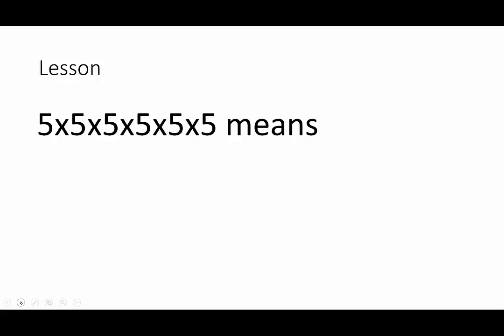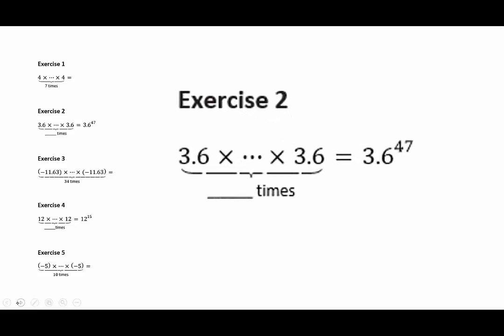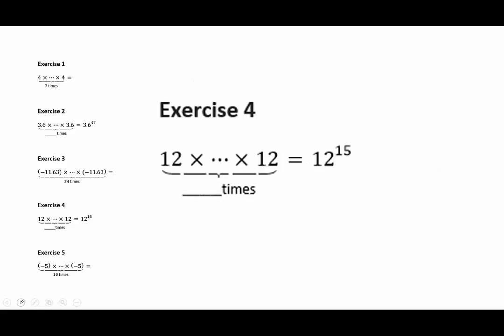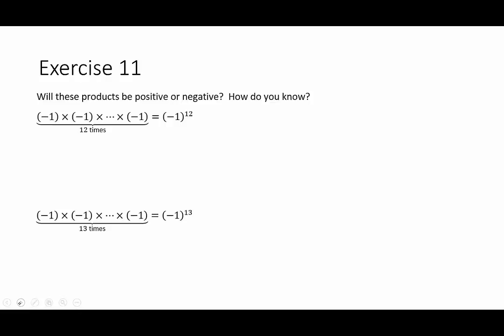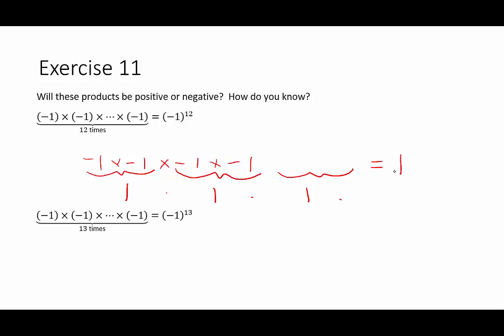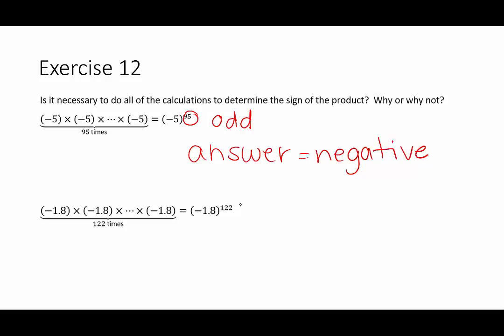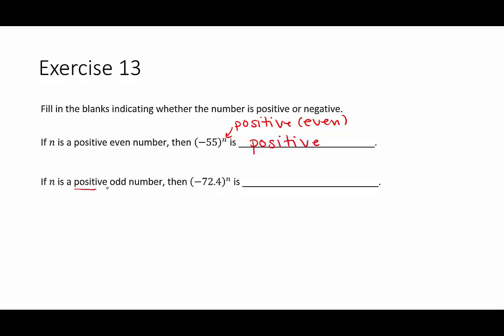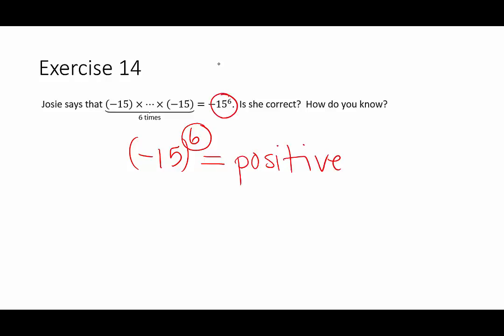8 M1 L1 video exponent notation